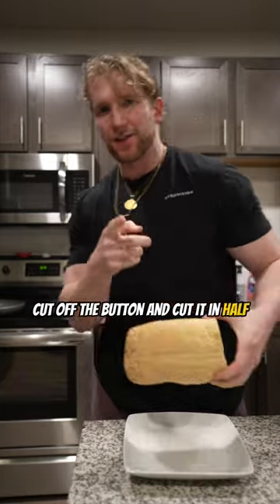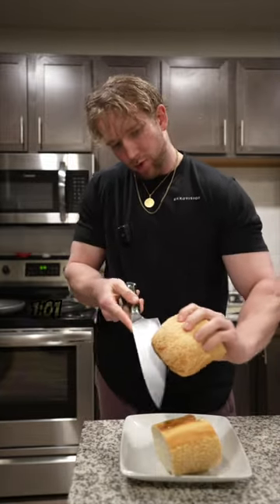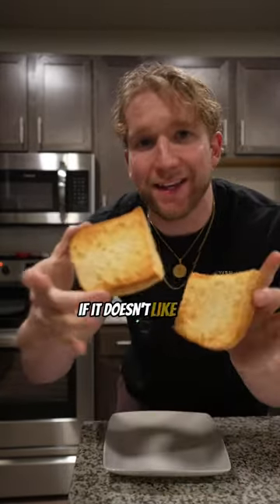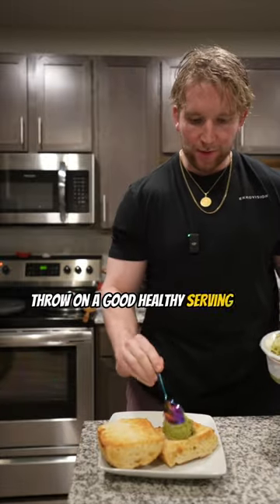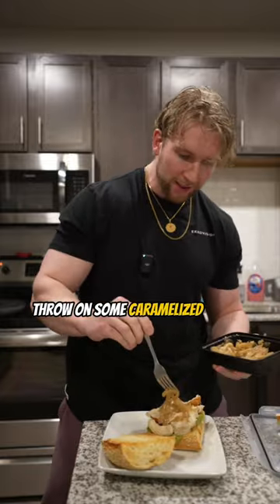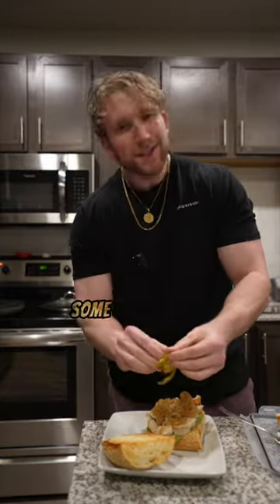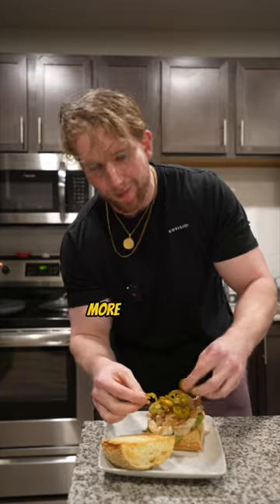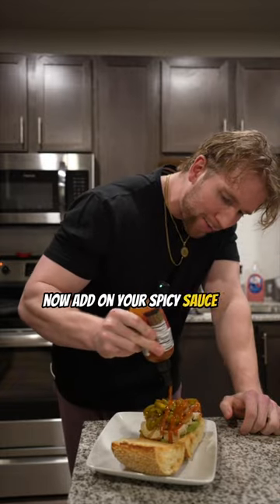✅BOMB Chicken Sandwich RECIPE you Need to TRY…⁉️👨‍🍳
My bomb Chicken sandwich recipe you need to try!